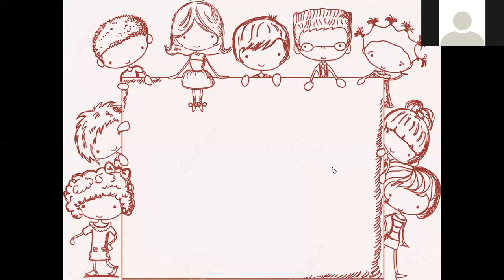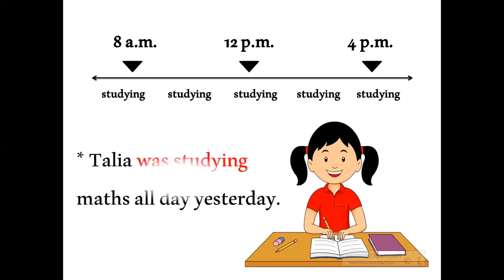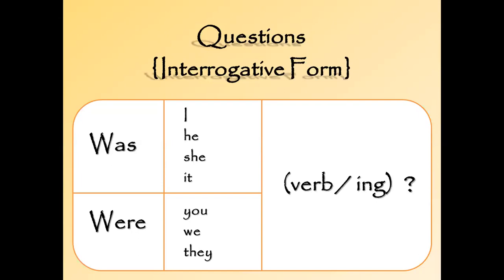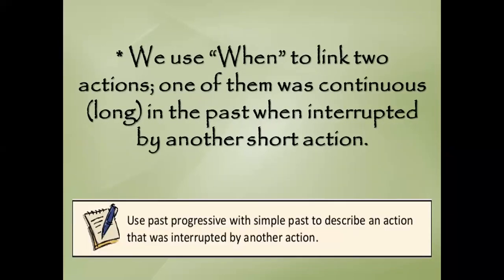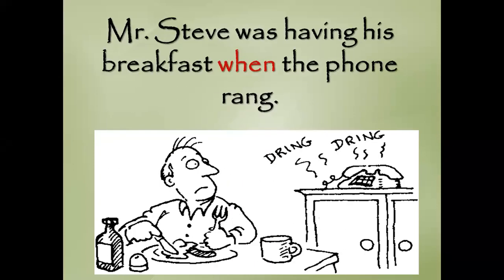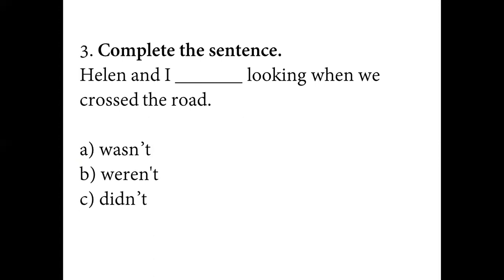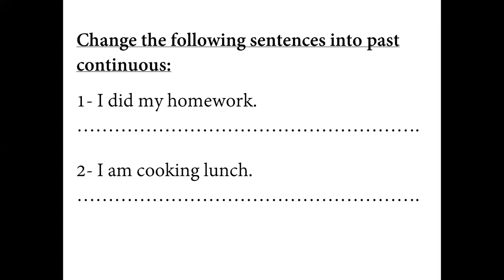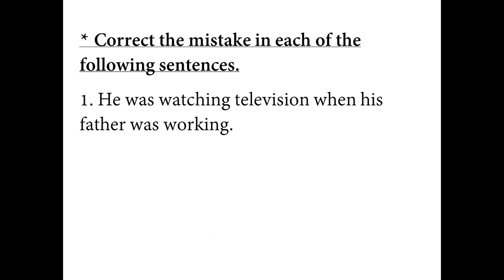past continues Grade 3